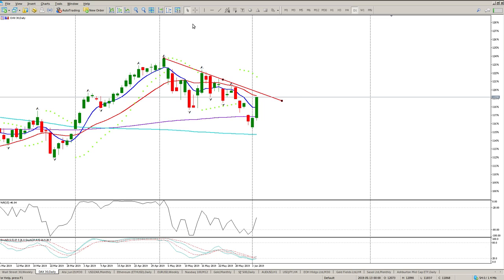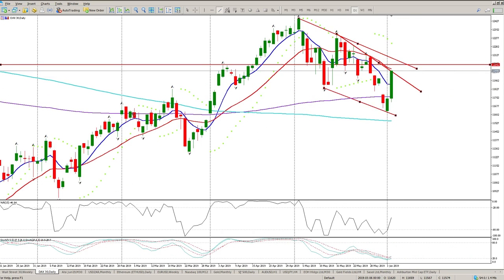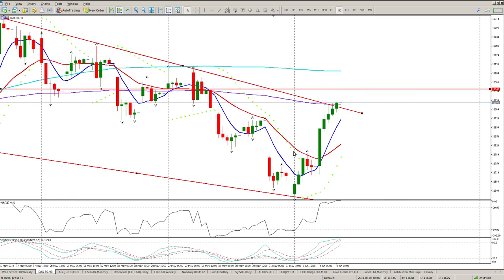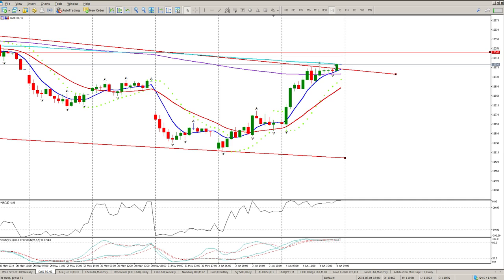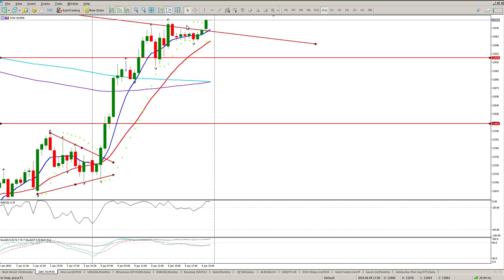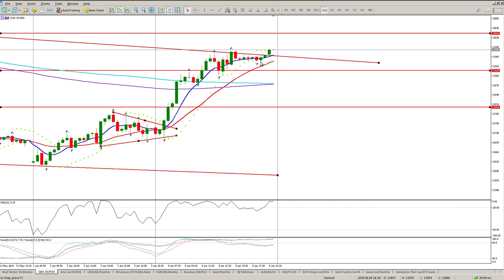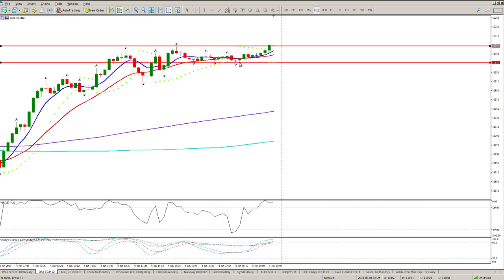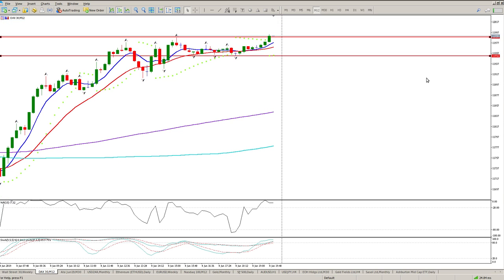DAX Day Trade Setup 5 June